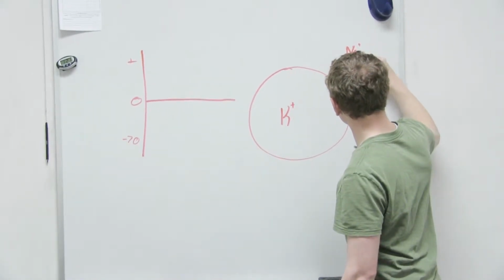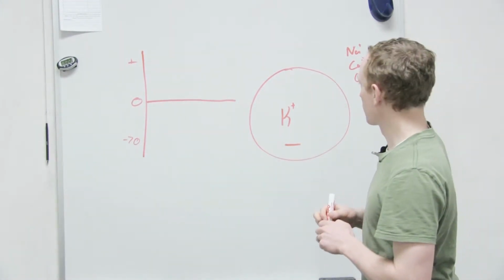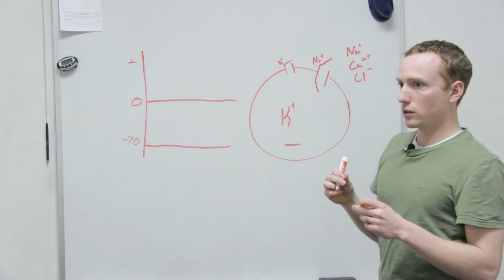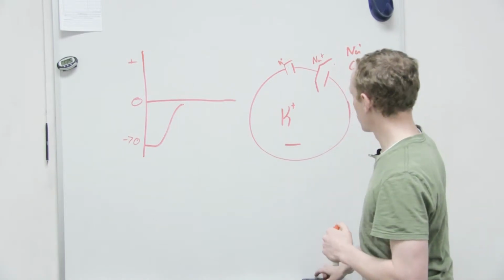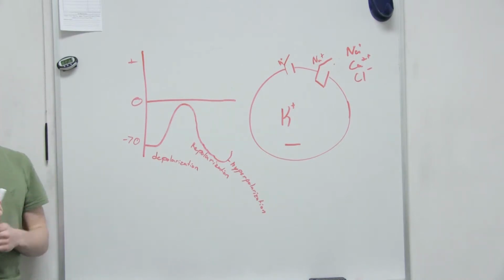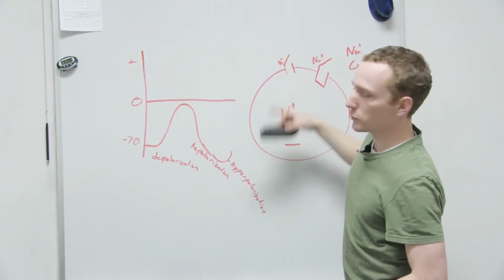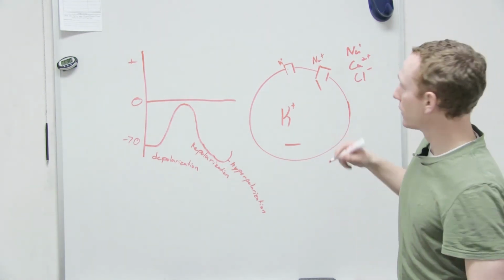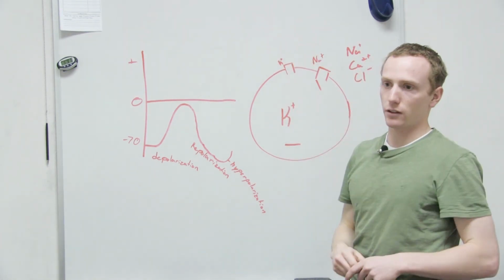Membrane Potentials Part 1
This Human Anatomy and Physiology video teaches about action potentials, depolarization and hyperpolarization.